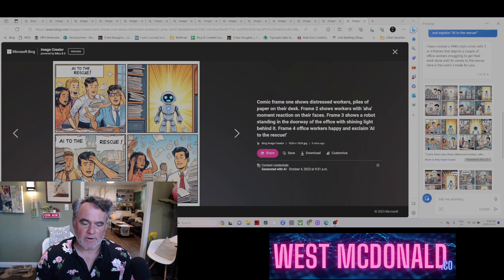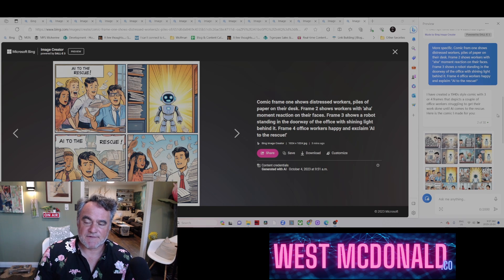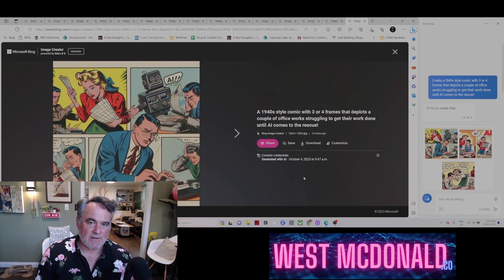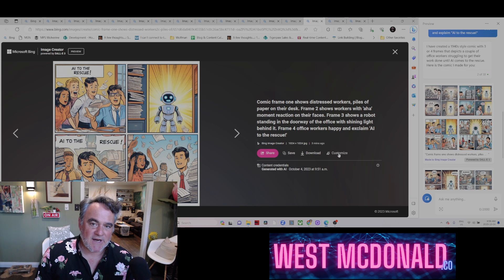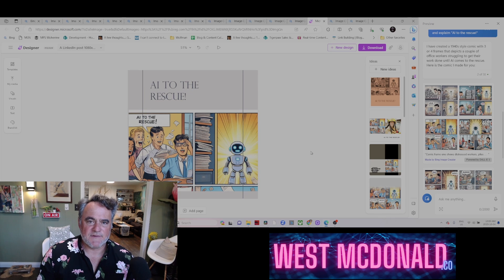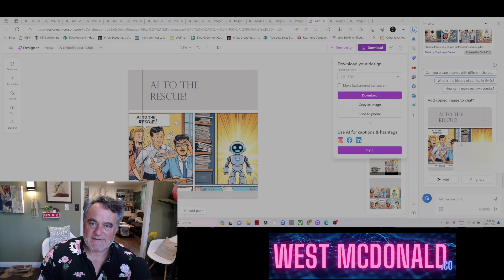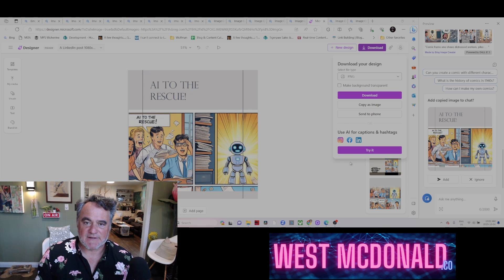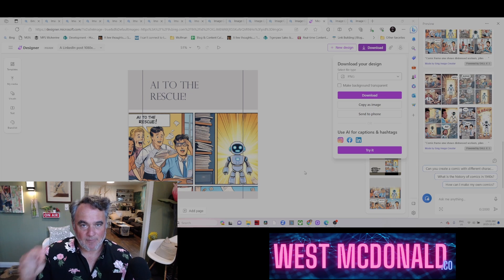Microsoft Copilot and DALLE-3 For Free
Mind BLOWN! Microsoft and OpenAI have teamed up to give you FREE access to DALLE-3 in the Microsoft Copilot preview.  In this video you'll see how to seamlessly create killer marketing content using the power of DALLE-3, Copilot, and AI powered MS Designer, all without having to ever having to jump between windows or browsers.